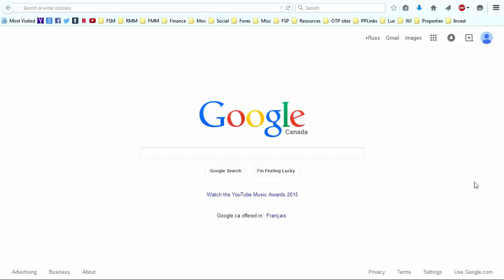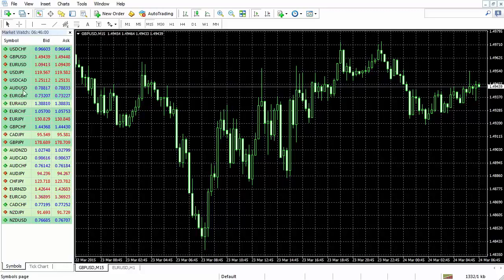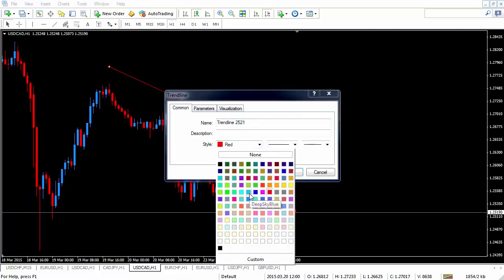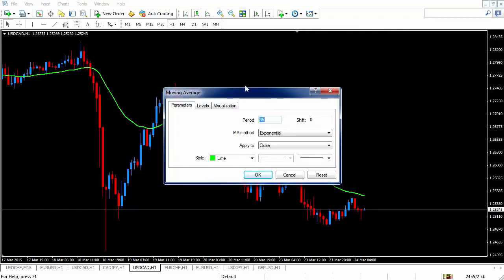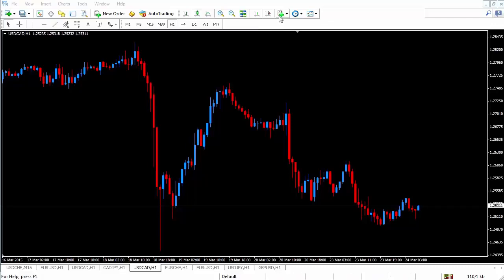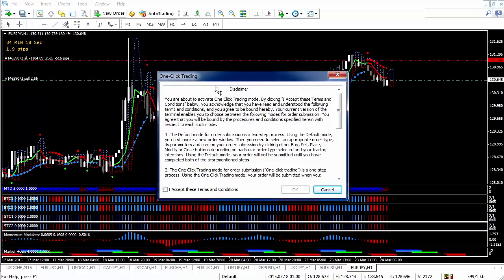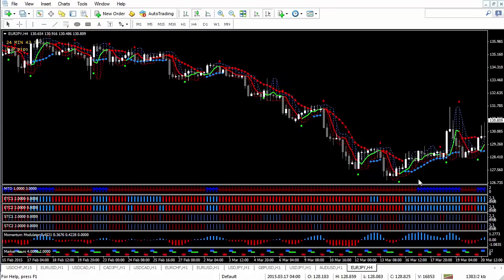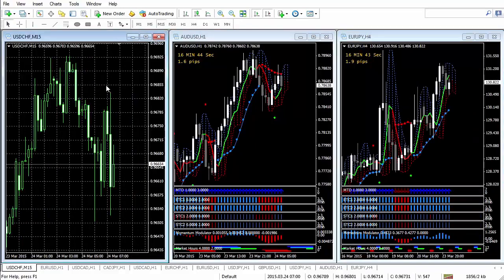2020 MT4 short course MetaTrader4 Secrets to maximize your profits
For all information and Resources used or mentioned on these videos - please - and go to the resources section for your free downloads.